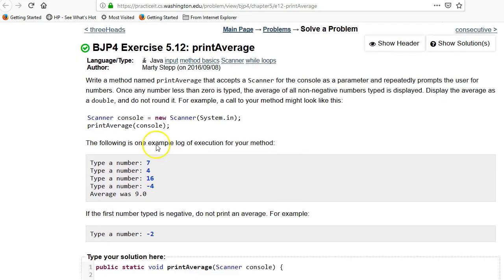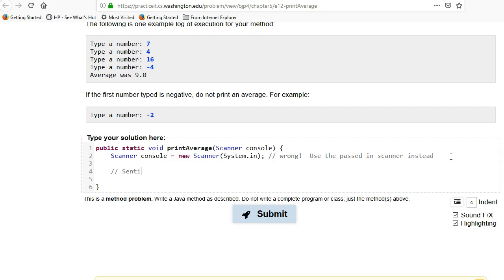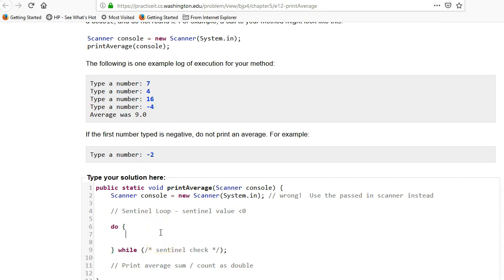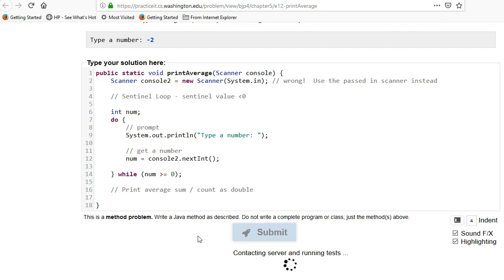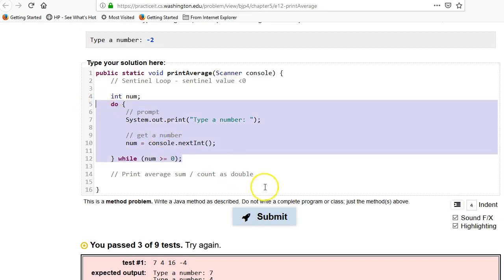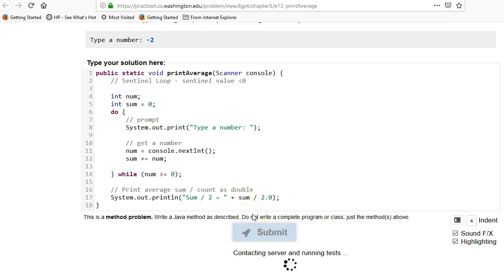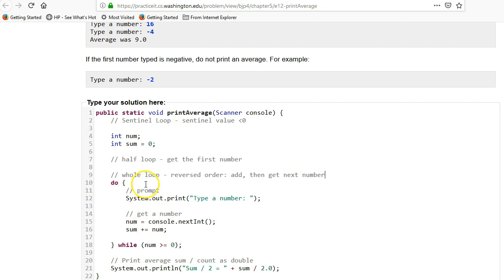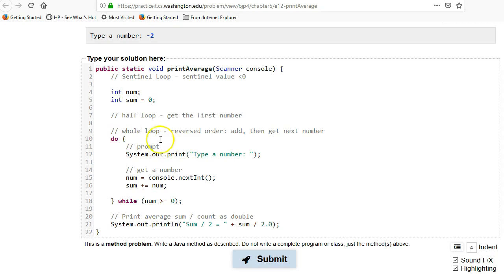Building Java Programs Chapter 5 Exercise 5.12 printAverage